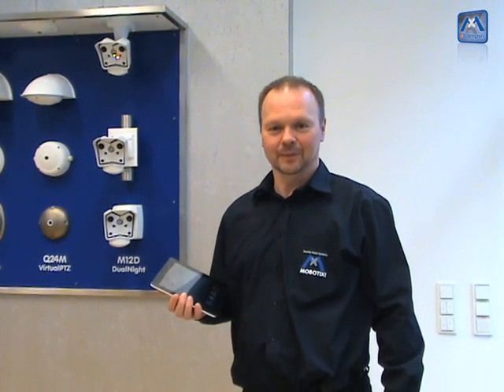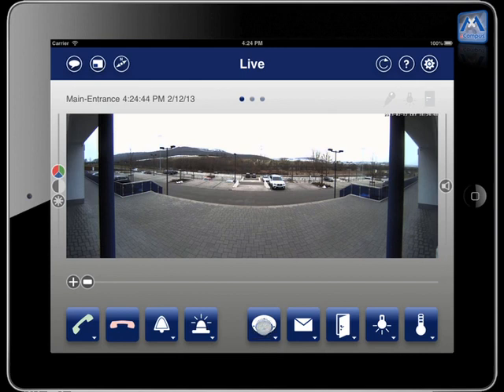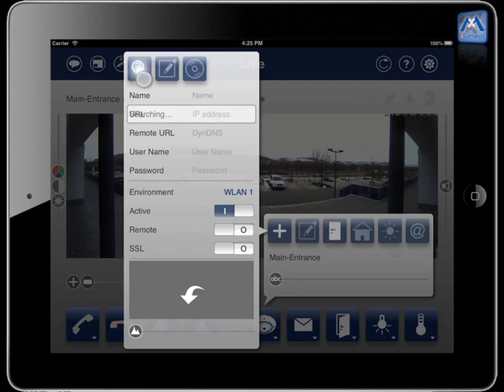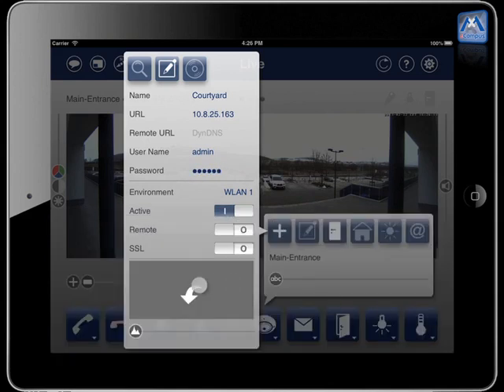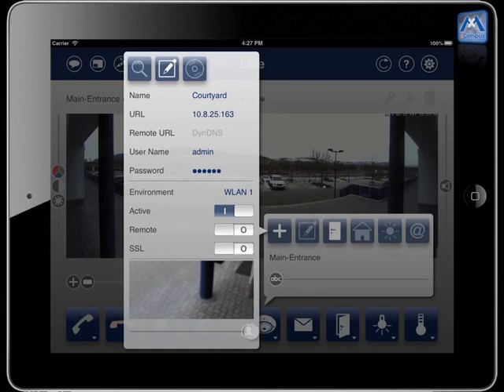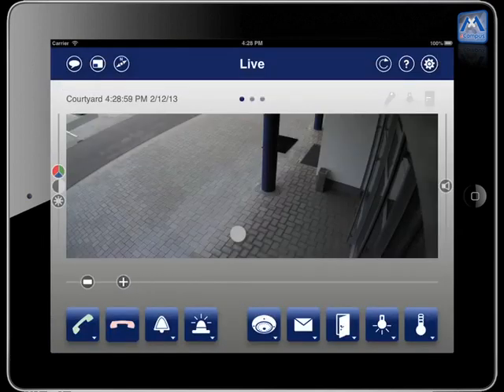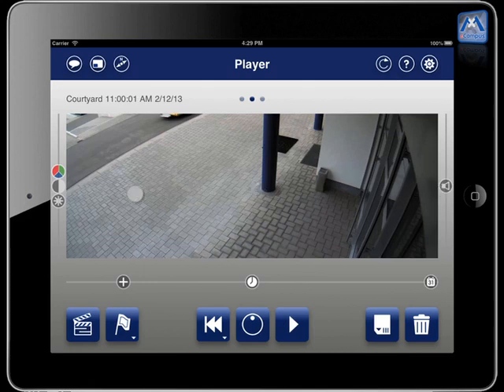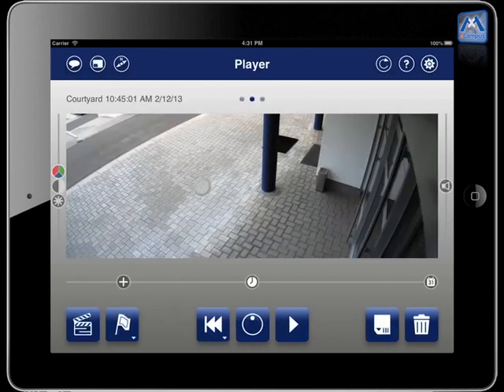Mobotix Product Overview (Configuring the MOBOTIX App)